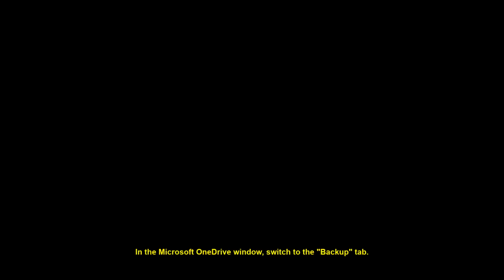How to disable OneDrive photo sync on Windows - Easy Tutorial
In this easy tutorial, learn how to disable OneDrive photo sync on Windows in just a few simple steps. Whether you're looking to free up storage space or prefer to manage your photos locally, this guide will walk you through the process effortlessly. Say goodbye to automatic uploads and take control of your photo management today!